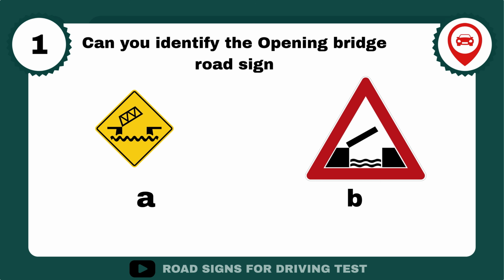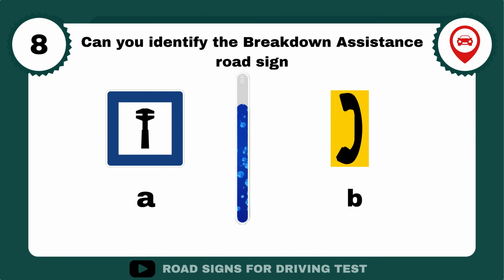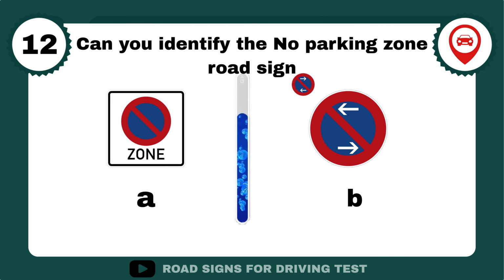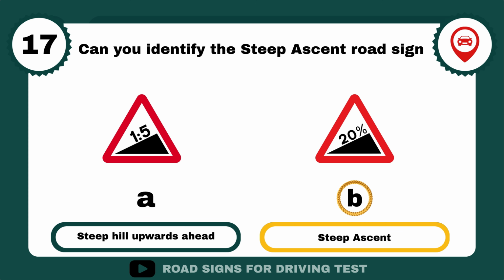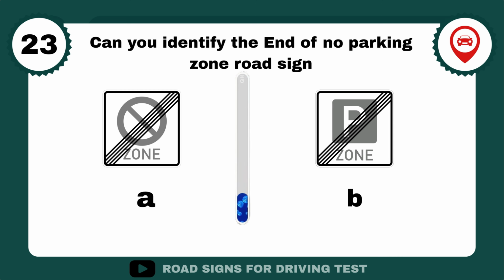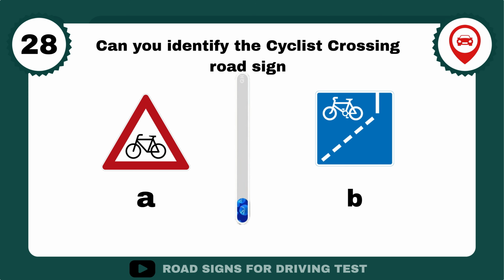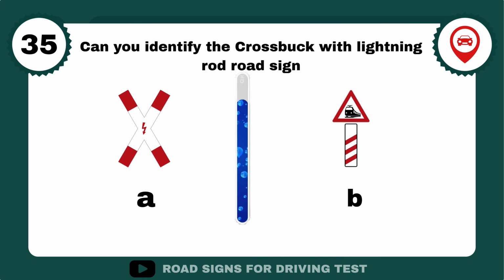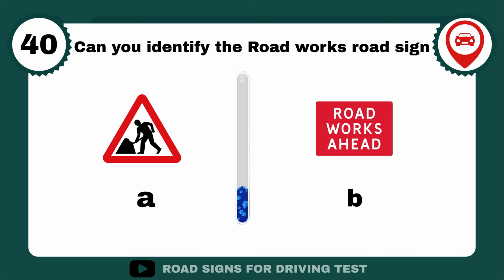These Road Signs FAIL Most Learners – Will You Pass? 😬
Think you know your road signs? These are the most failed signs on theory tests around the world – from confusing shapes to tricky meanings, they’ve caused thousands of learner drivers to fail. 🚫 In this video, we break down each one, explain what it really means, and test your knowledge along the way. Whether you're preparing for your theory test or brushing up for safety, these signs are essential to know. Don’t let these be the reason you fail — watch, learn, and master them!